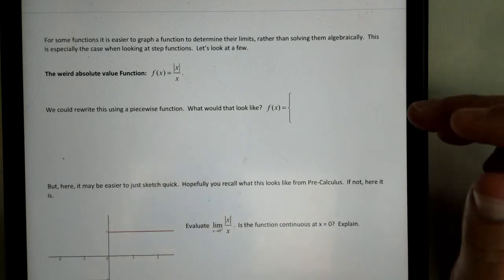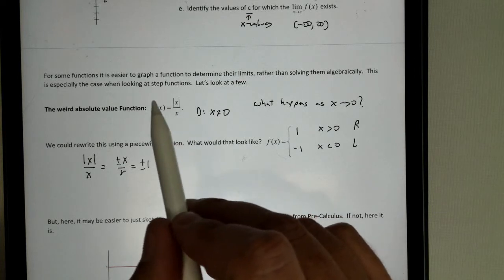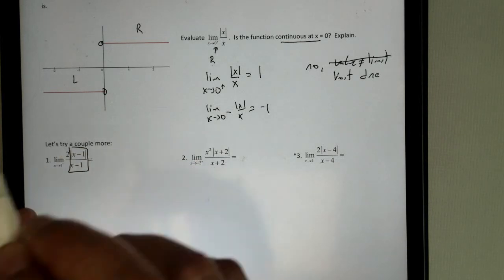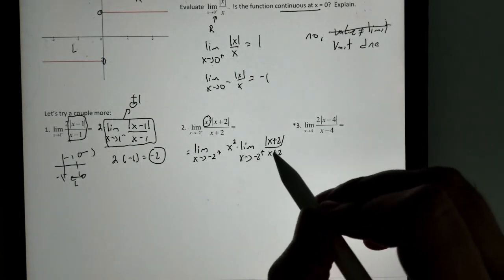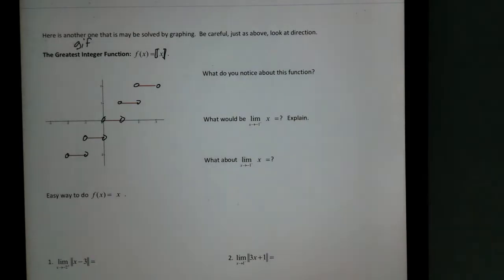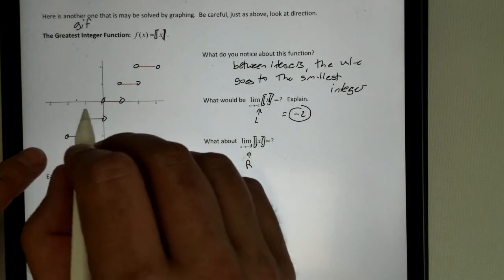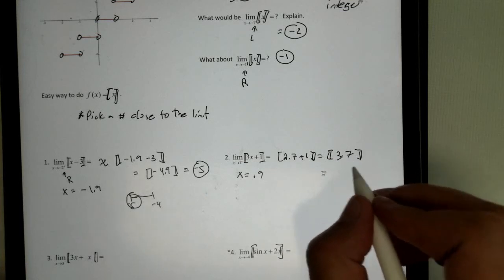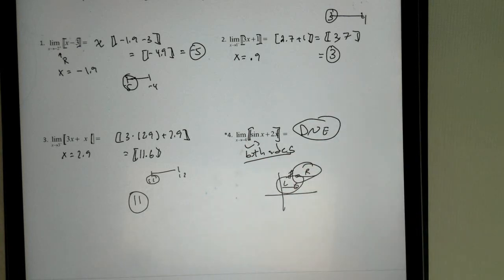Limits Day 2 Part 2